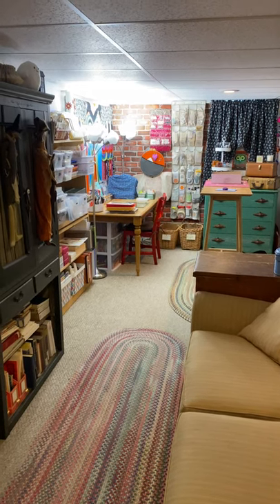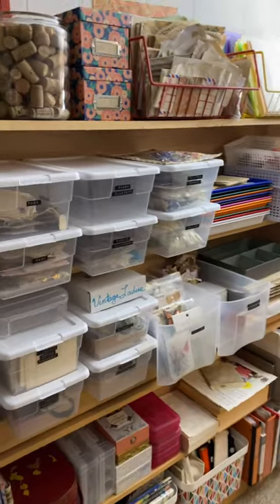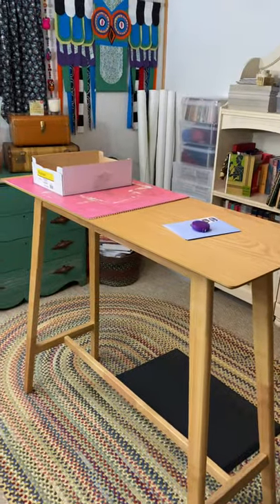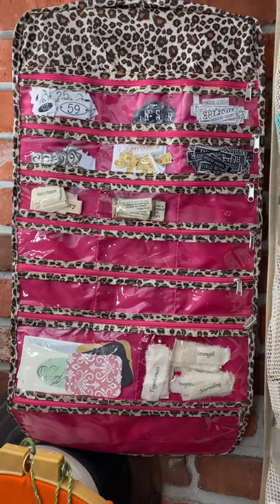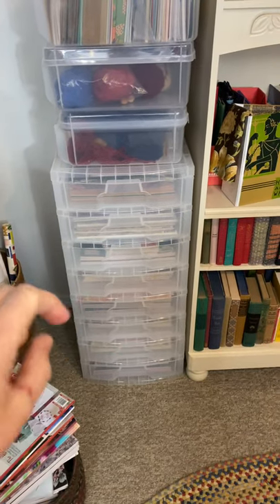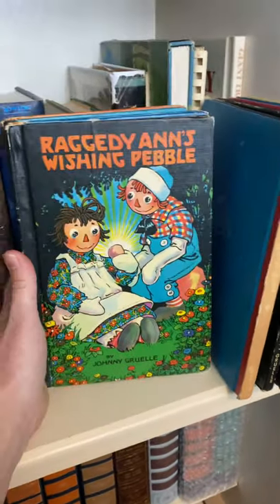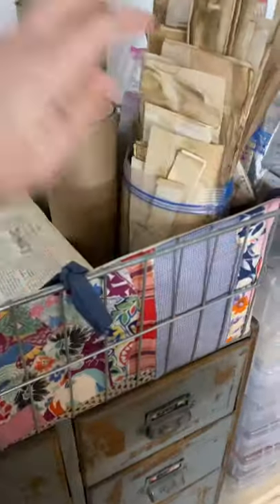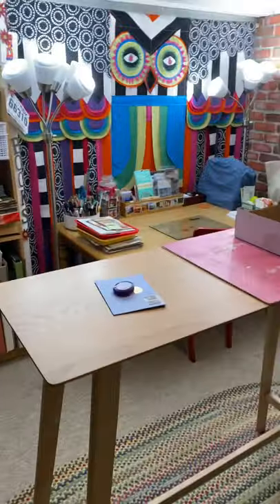Craft Room Tour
Teal dresser and lined wire basket from Hatch on Maine

Felted witches and ogres, and teal owl painting from Mandy Russell at The Painted Dog Studio